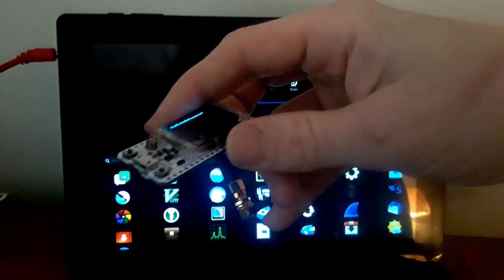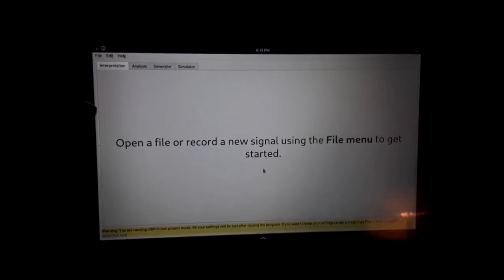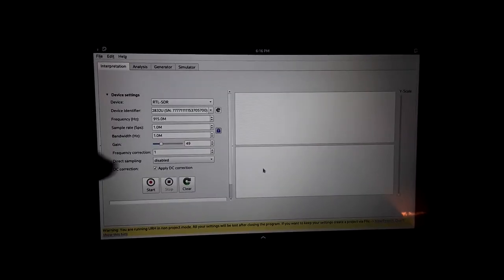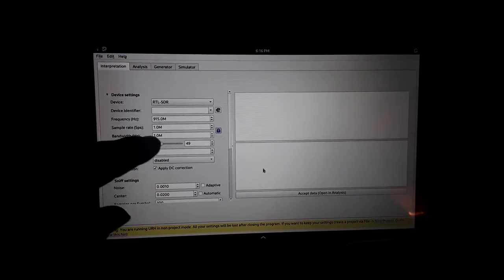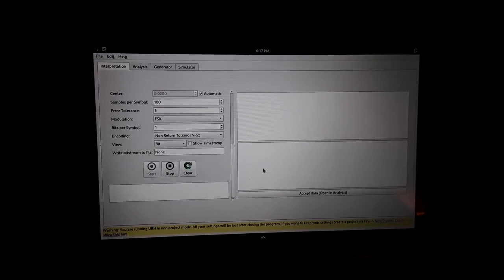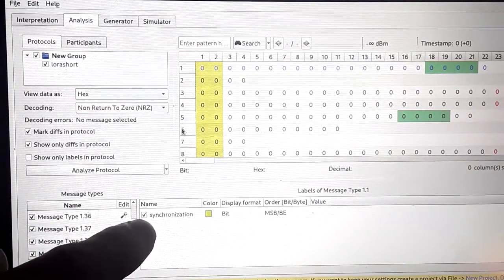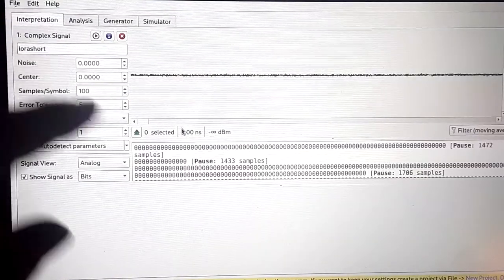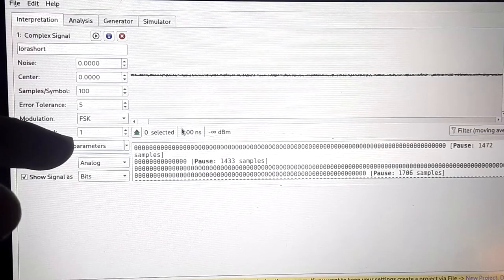Pinetab: Universal Radio Hacker- Investigate/Decode Wireless Protocols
Wanted to share a tool available for Linux / SDR. Sniffer/decode/spectrum analyzer for investigating wireless protocol frequencies. Several options. This is a great SDR tool!

In my next URH SDR video we will talk in more detail on this.

Comments also help the channel. Thank you for checking this out and look forward to new videos soon!

TIMESTAMPS:
00:00 Universal Radio Hacker- Neat Tool!
00:35 Spectrum Analyzer (tuning frequency)
01:14 Sniffer for wireless protocols
02:23 Radio protocol analysis decoders
03:00 How to get URH On your Pine64 device

❤️ MONERO: 48qtspi5En44mJZLeiMoHYFEmuJfQYb5DLQxLDr7d1NXc53XaAvoT8PS3wBrhEc3VY1wxu5Rgw6oKBYgahpSAYnpHntbQNM

MY PAGES/LINKS/EXTRAS:

BMAC (Support my privacy work/channel with small hardware costs/coffee fuel)

some of my stuff (see my above Odysee for file downloads as well- most updated always found on gitlab (here))

Custom Routers/Secure/Private Nextcloud setups. I believe in the right to privacy as a basic human right (Universal Declaration Human Rights (#12))..